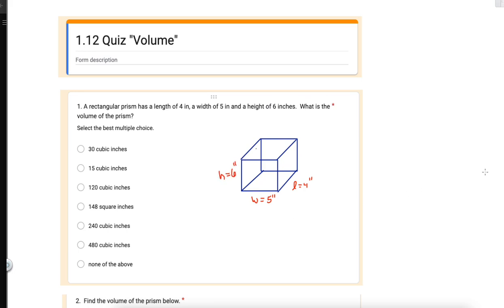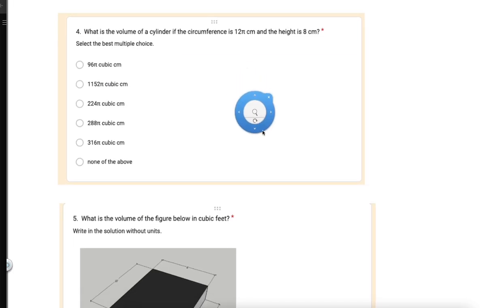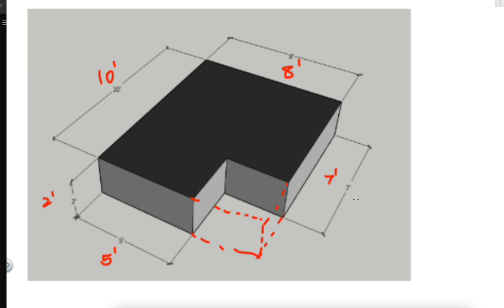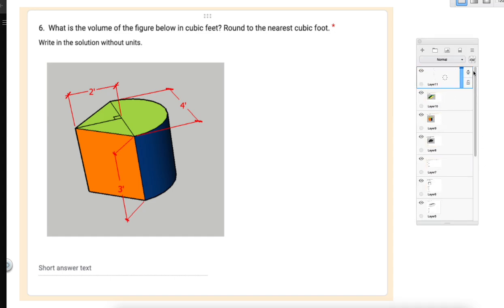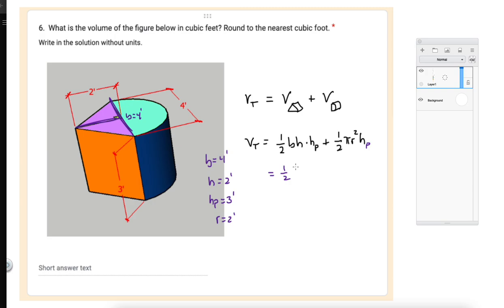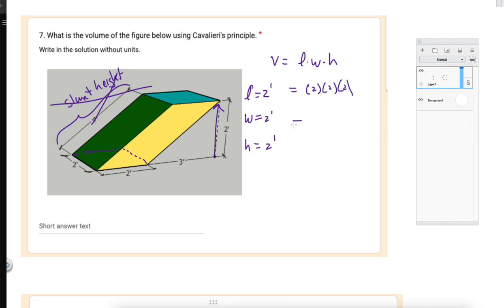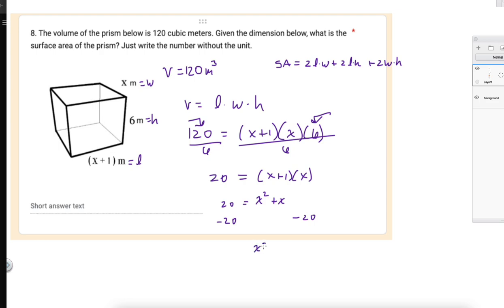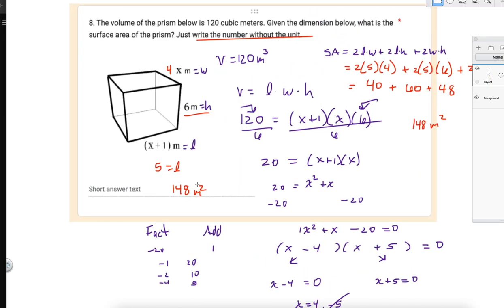1.12 Progress Quiz Solutions